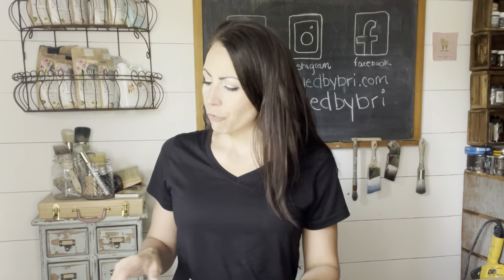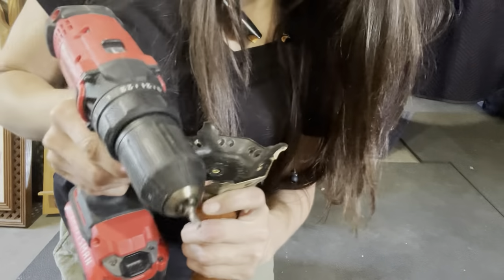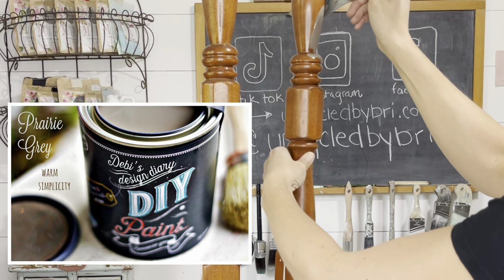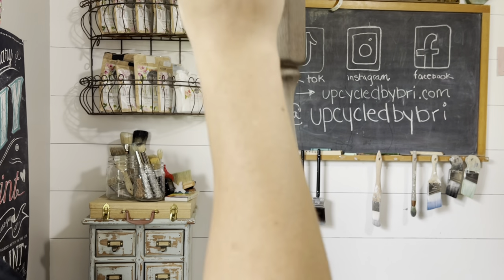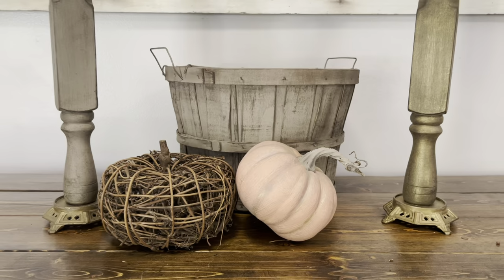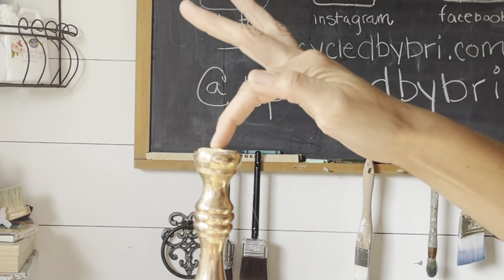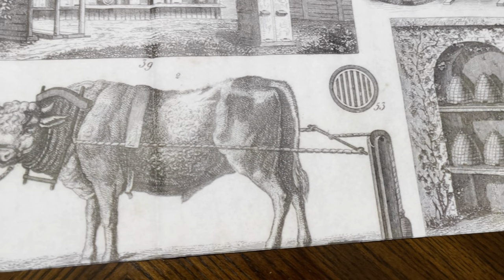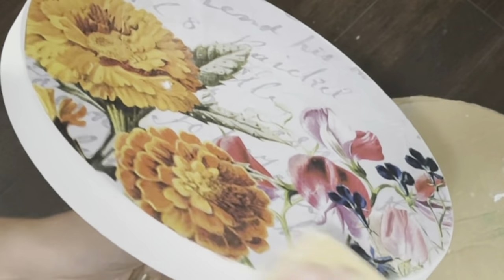Cottagecore Decor | Trash to Treasure | Wood & Metal Projects |Using DIY Paint & JRV Decoupage Paper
Shop the Video---Fall At The Cottage Collection-

Find your own Chloelov rug here!!

Project 1Products - Wreath Hangers and Wreaths:
***DIY Prairie Grey-

Colors: Basil, Mustard, Raw, Meadows Collection

Project 2: Small Table
***JRV Summer Flower Garden:

See How I Painted the Pumpkin on a FB Live-

and my 2 retail locations!

1.) Owls Nest
2901 SE Adams

2.) Owls Nest
3411 SW Topeka Blvd

-Round Sponge Applicator
_Zibra Fan Brush
-Titebond Wood Glue
-Wagner Heat Gun
-Krylon Looking Glass
-Dawn Powerwash
-Viva Papertowels
-Frog Tape
-DAP Clear Caulk
-Nail-less Picture Hangers
-Durhams Water Putty
-Bronze Cup Pulls
-Zibra 2in Cut Brush
-Mini Paint Roller Set
- White Paper Bags
-Gorilla Clear Grip Glue
-Gorilla Glue Gun
-Gorilla Glue Sticks
-Elmers Purple Spray Glue
-Lemon Oil
-Razor Scraper
-Magic Eraser
-Sunnyside TSP Substitute